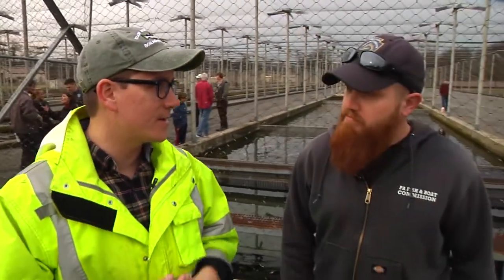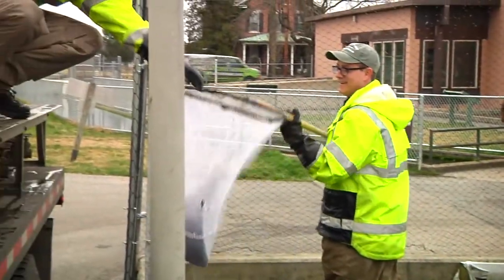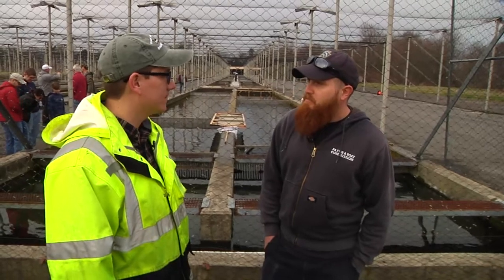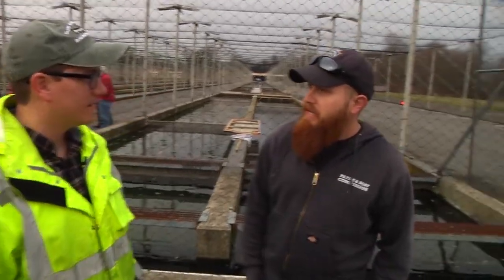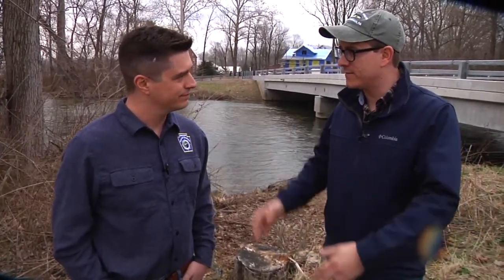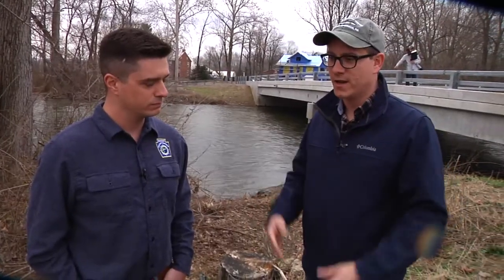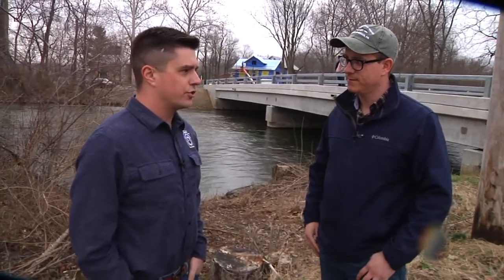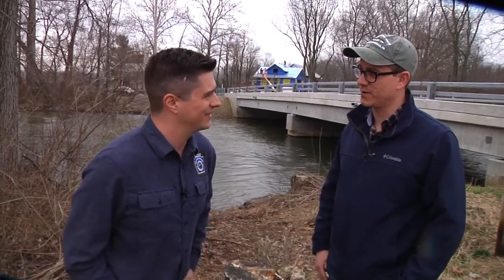Opening Day For Trout Fishing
In preparation for opening Day of Trout fishing, Pa. State Rep. Torren Ecker visits the Huntsdale State Fish Hatchery.